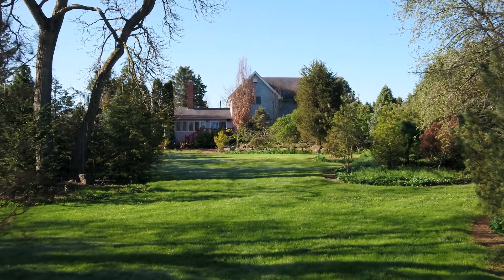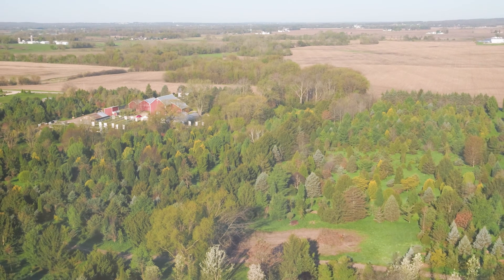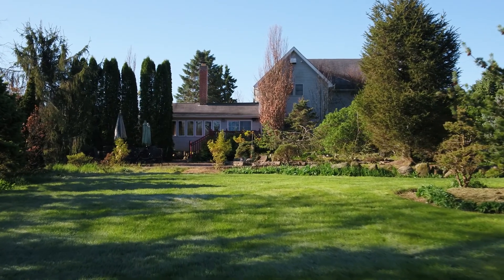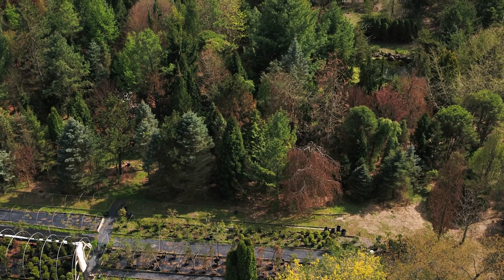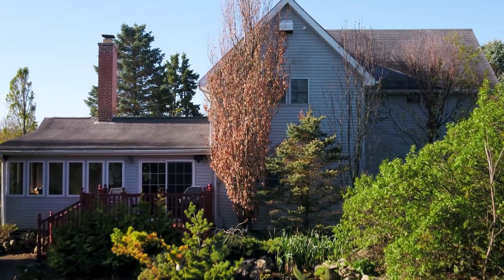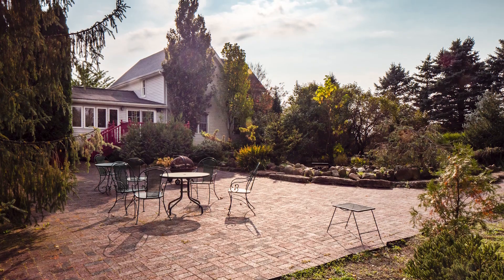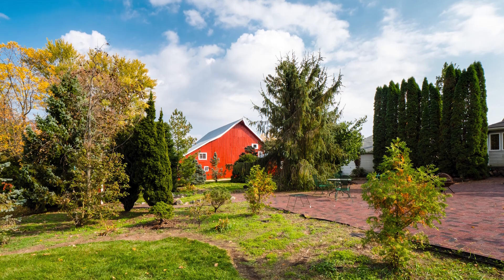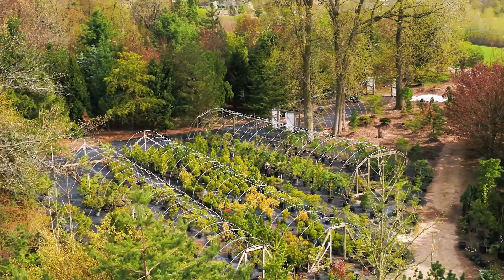The Tale of Rich's Fox Willow Pines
The Tale of Fox Willow Pines. As told by Richard Eyre. Bringing Sellers and Buyers together to make magic happen - This Property is for sale by Sam Sicurella of Keller Williams Success Realty - Lewke Partners -